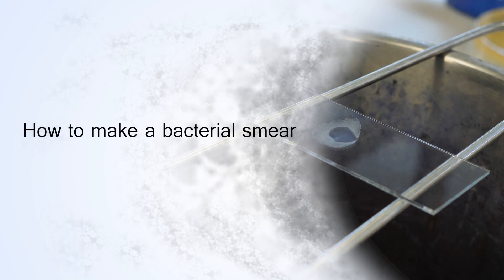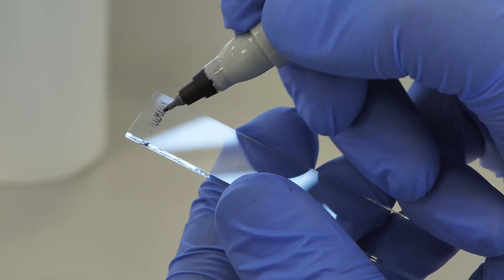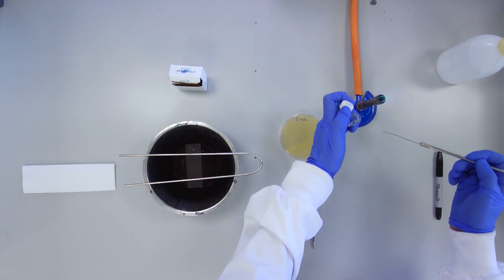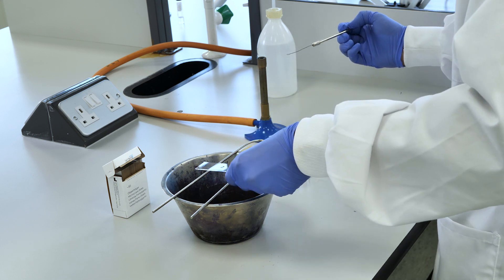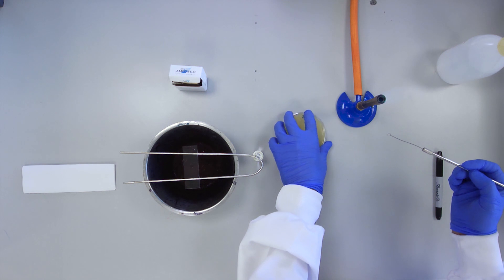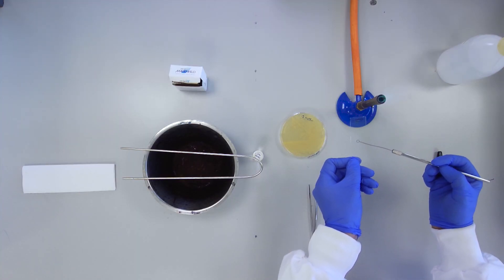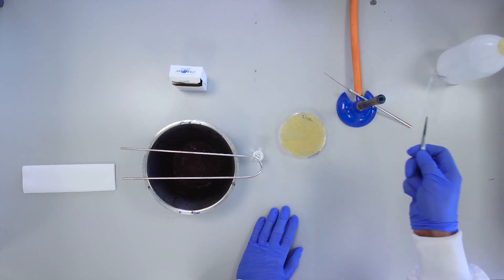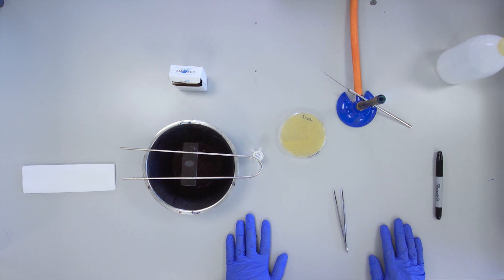Preparation of a bacterial smear for staining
This video details how to perform a bacterial smear. This is a critical part of any bacterial staining technique.

The smear is heat fixed to ensure the bacterial cells stick to the microscope slide and to kill cells on the slide.